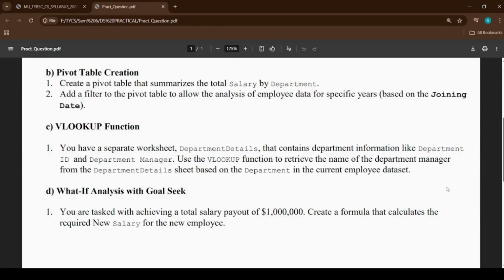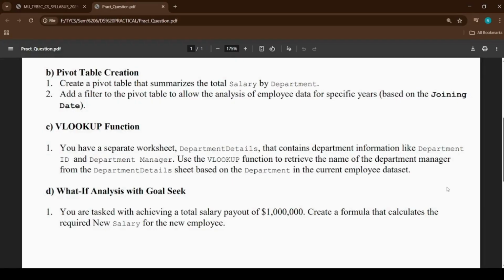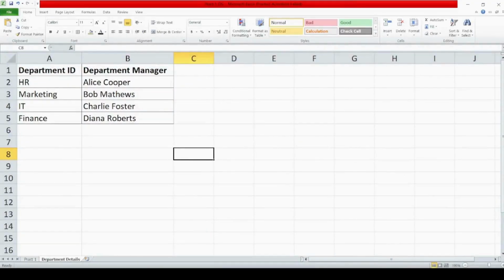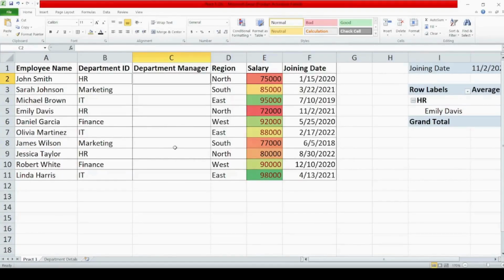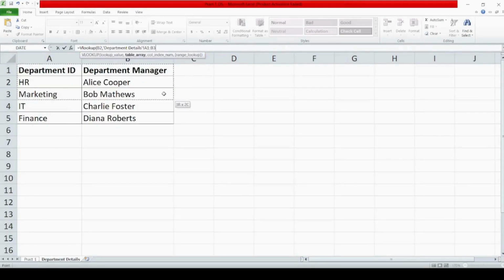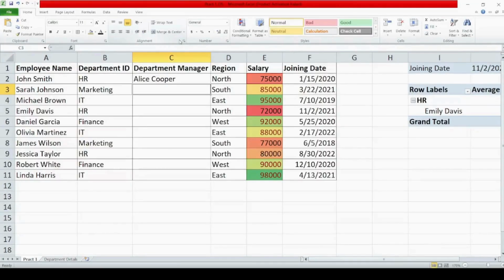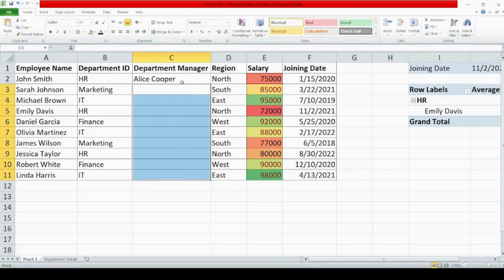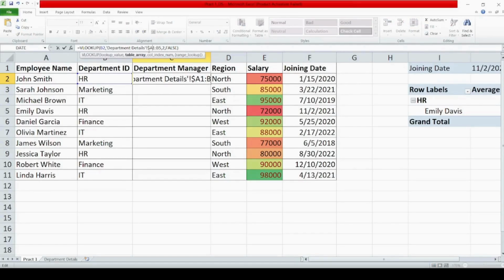Introduction to Excel: VLOOKUP Function | Data Science Practical 1.3 | TYCS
In this video, you will learn the introduction to Excel using VLOOKUP Function which is
 in Data Science. This video is specially
made for TYCS students where everything is explained step by step.

TY  BSC Computer Science
Data Science Practical